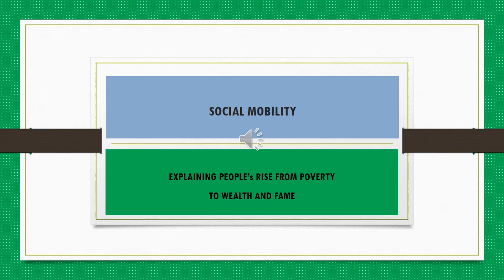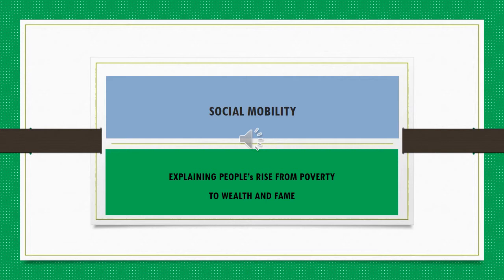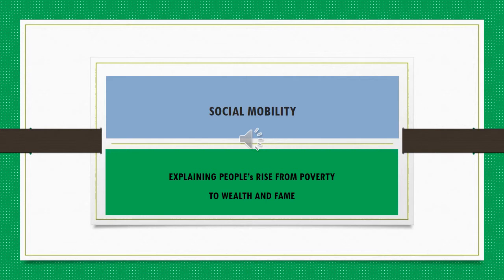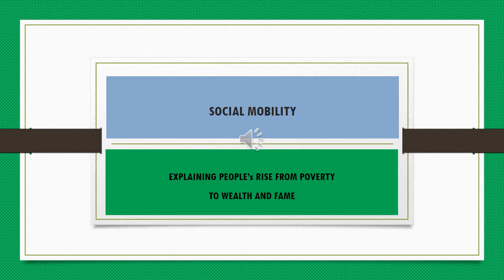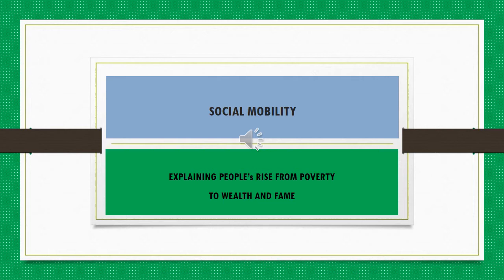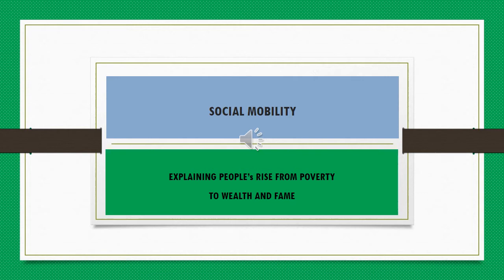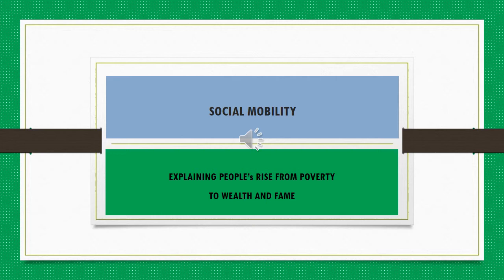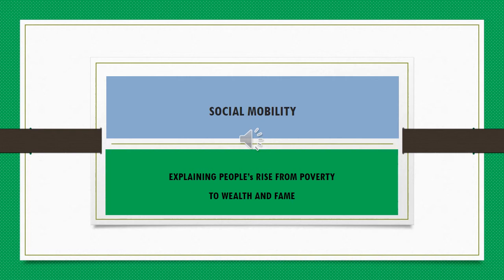Determinants of Social Mobility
Motivation, education, Modernization and Legislation are critical in upward social mobility.